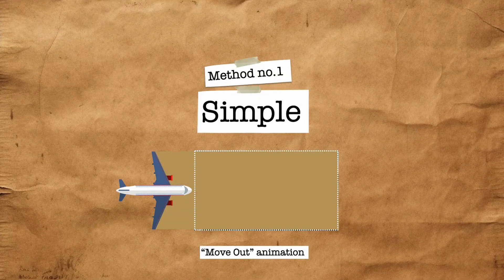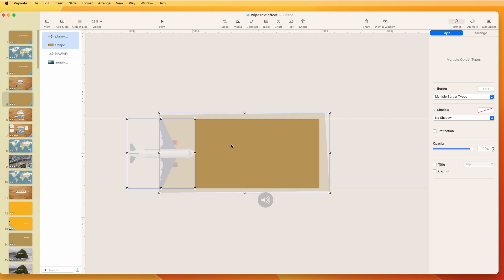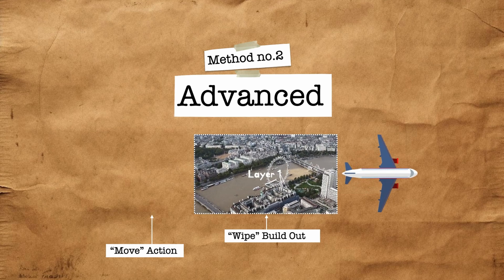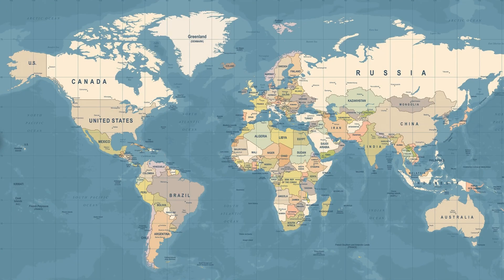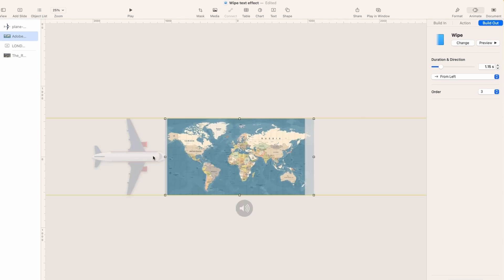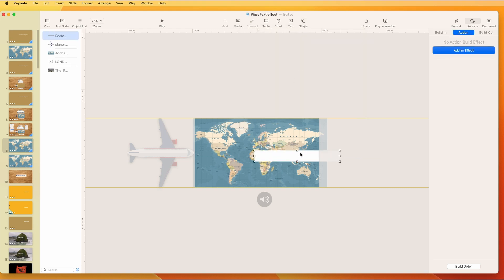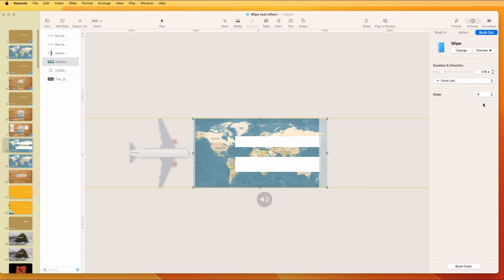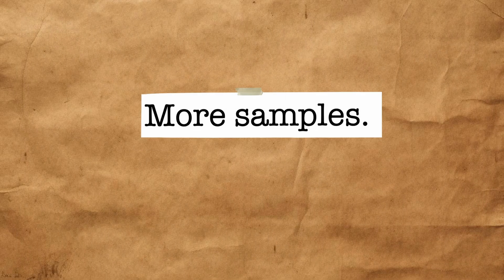Travel Intro Animation Using Text Reveal Effect in Apple Keynote (for Presentations & Videos)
Keynote tutorial on making engaging presentation or video intro animations that create a text reveal effect. I’ll show you two different ways for creating this cinematic text-reveal effect —— one simple and the second a bit more advanced——but both methods are easy to produce. In the second half of the video, I’ll show you more examples. I am using Keynote in this tutorial, but the same could be created in PowerPoint as well. This method can be used for titles or section breaks in presentations, or you can export the keynote slides as video and use in your videos as well. In this example, I am using an image of a plane, but you could use a graphic element and I'll show you more use cases in the second part of the video.

00:00 Two examples
00:19 Overview of Method no. 1
00:41 Tutorial for Method no. 1
01:59 Overview of Method no. 2
03:15 Tutorial for Method no. 2
04:51 Method no. 2 with condensation trails added
06:56 More samples and use cases